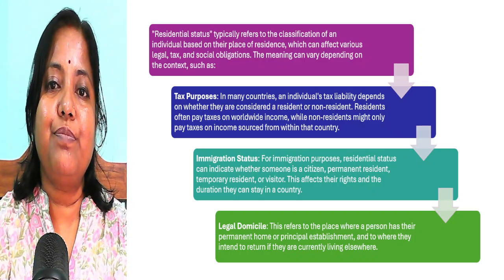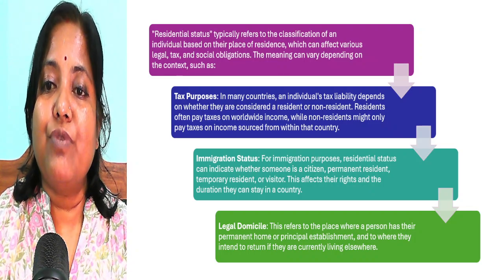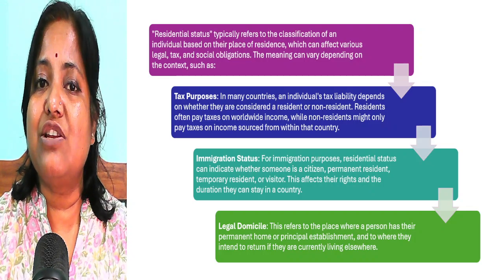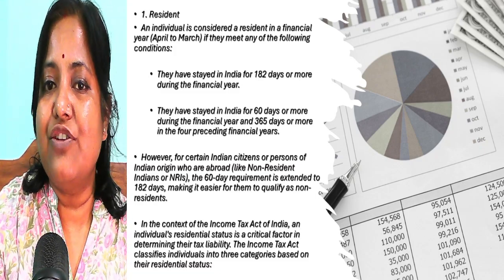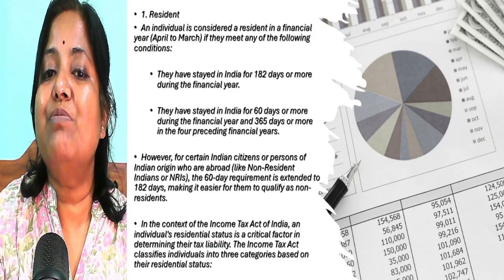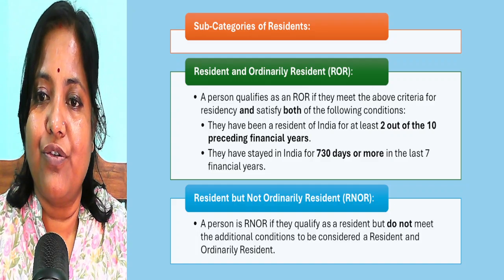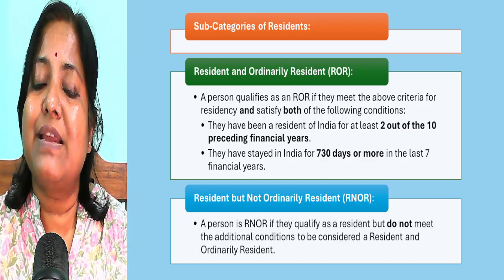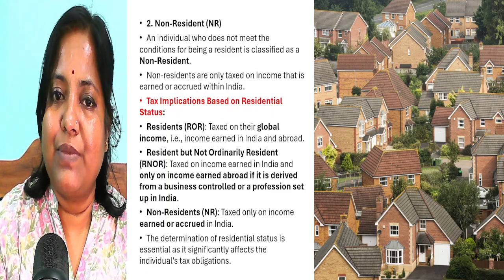What is Residential Status as per Income Tax Act? Who is a Resident ,what are the tax implications ?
caexsms shortnotes resident residentialstatus tax liability